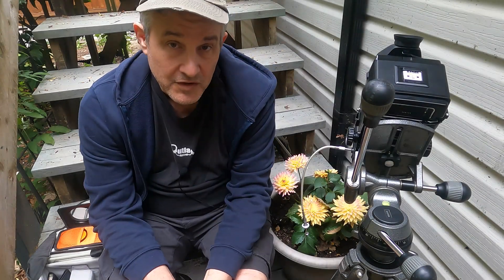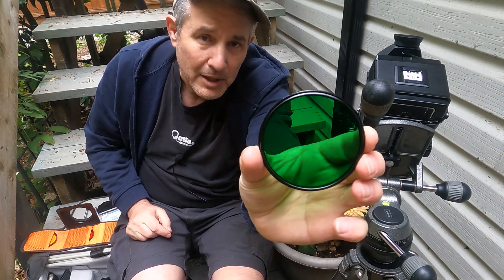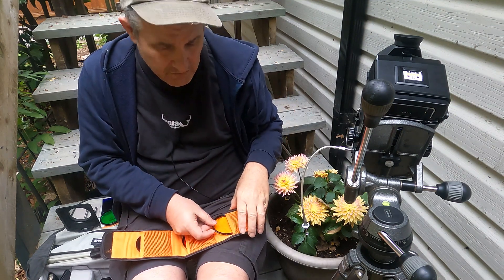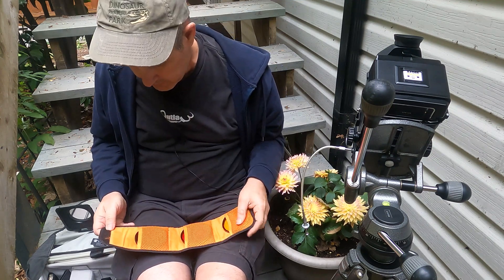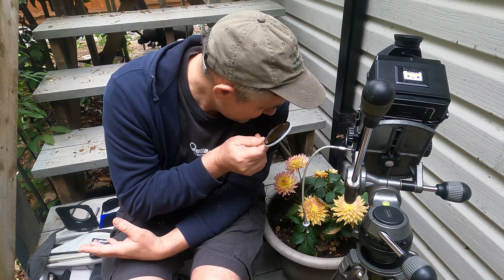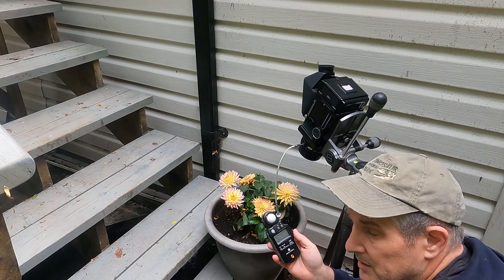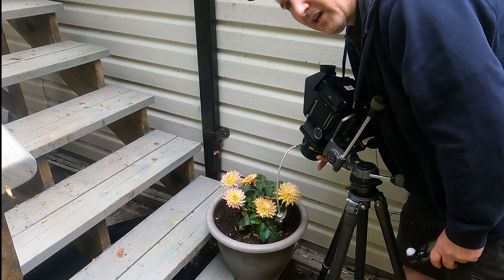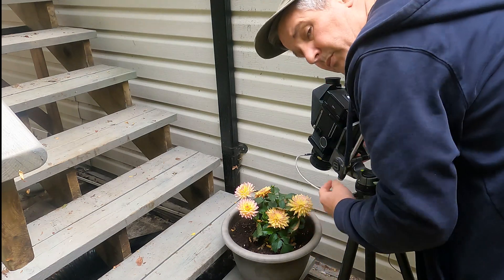3 Films 3 Filters & 1 Flower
I wanted to explore the effects of three coloured filters, a green #,57 a blue #,47 and a red #,25  would have on three different films, Pan F 50, Delta 100, and Delta 400, and to see how much their spectral sensitivity characteristics would come into play.